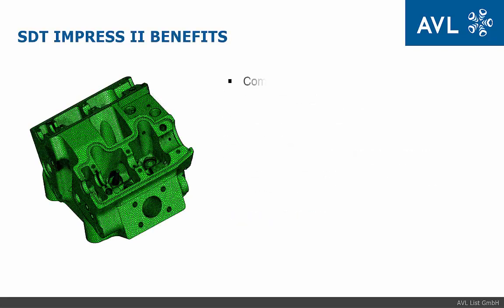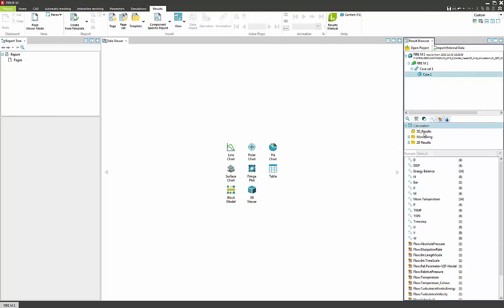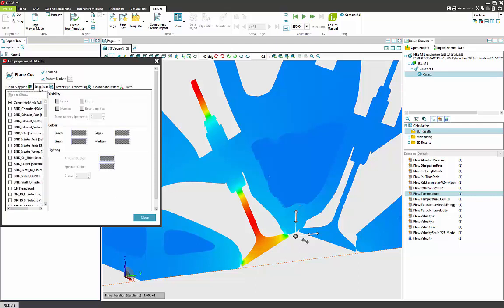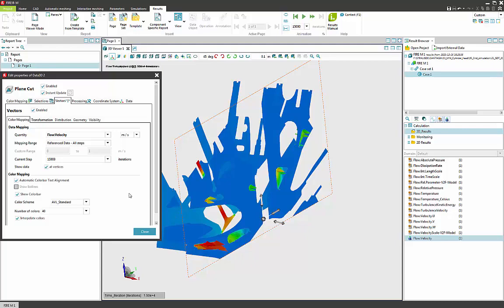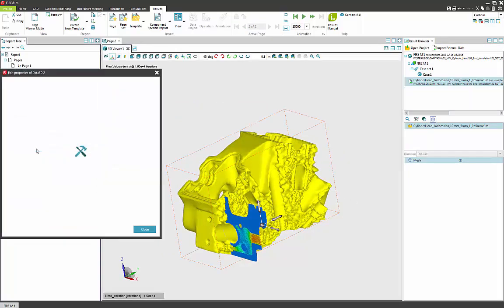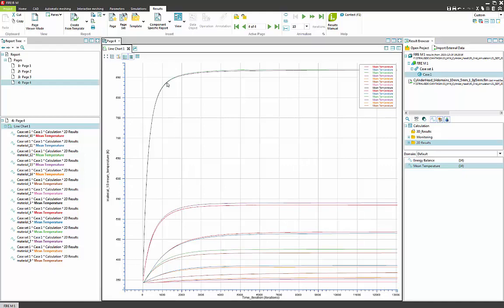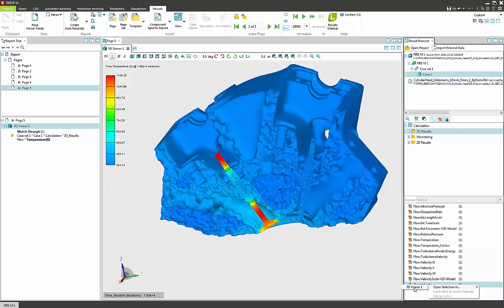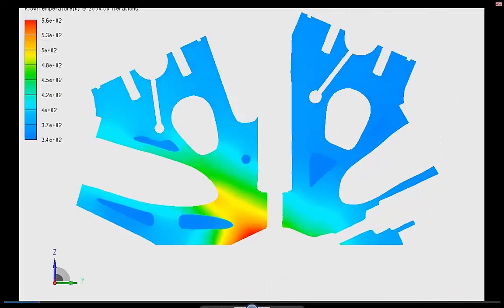AVL FIRE™ M Cooling Water Jacket Training: Part 3 | Advanced Techniques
Continue your journey in mastering cooling water jacket simulations with Part 3 of our AVL FIRE™ M training series. This installment dives deeper into advanced techniques and strategies for optimizing cooling water jacket simulations. Ideal for those who have completed the previous parts or have some experience with AVL FIRE™ M, this video will expand your knowledge and skills, enabling you to handle more complex simulation scenarios. Gain insights from our experts and learn how to leverage AVL FIRE™ M for enhanced accuracy and efficiency in your cooling system simulations.